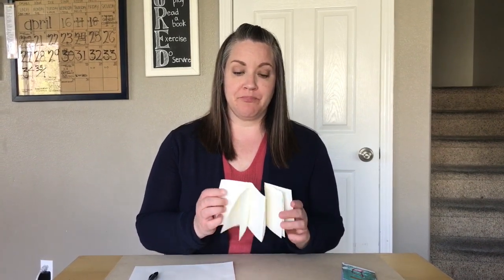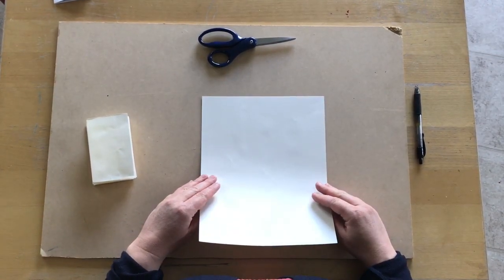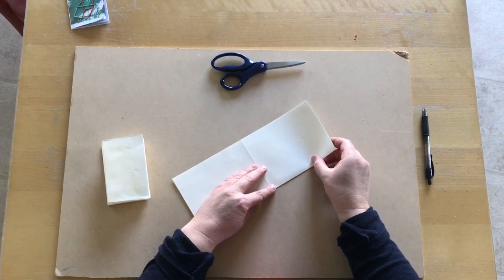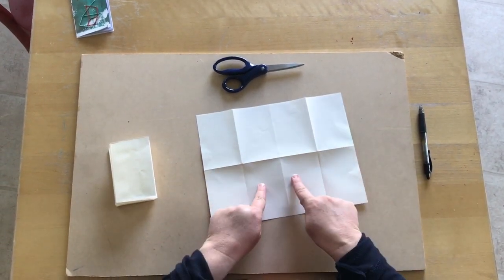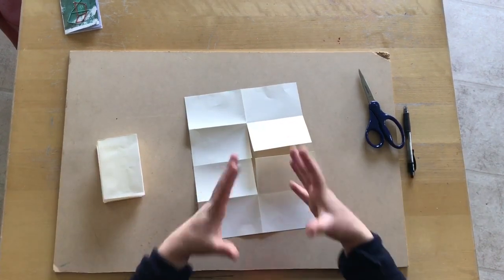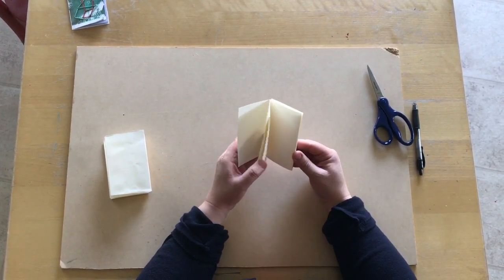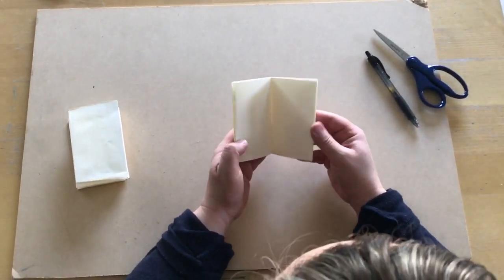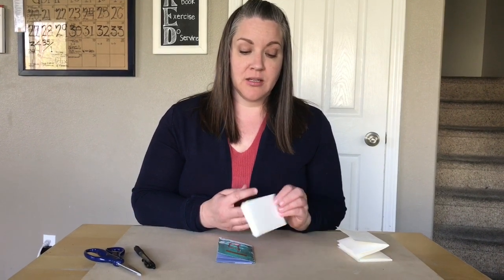Art Ideas with Mrs Turley #3-making a simple book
How to use a piece of paper and some scissors to make a simple book structure.